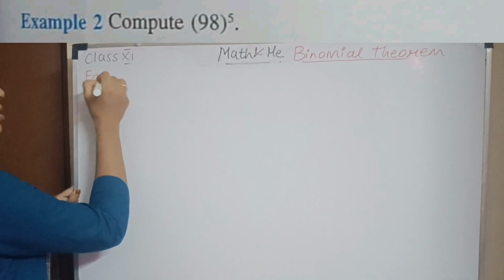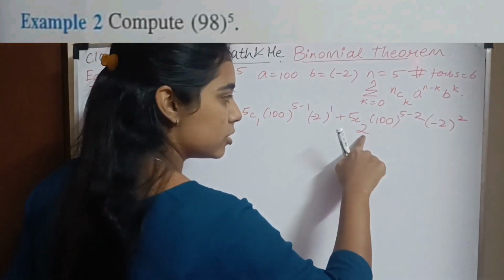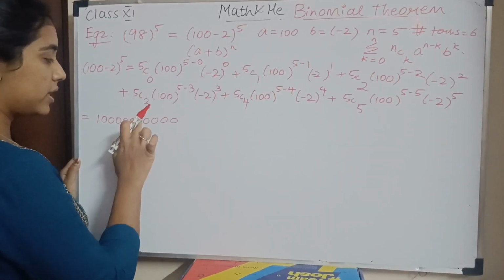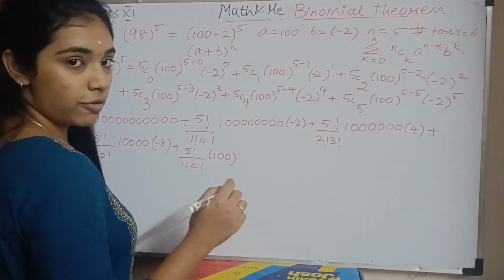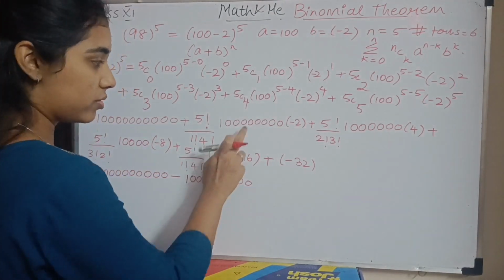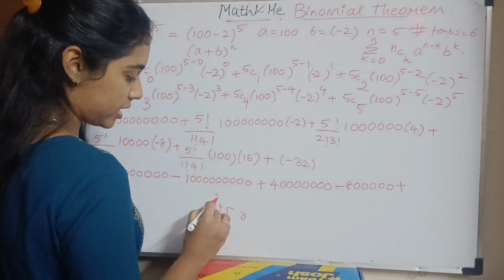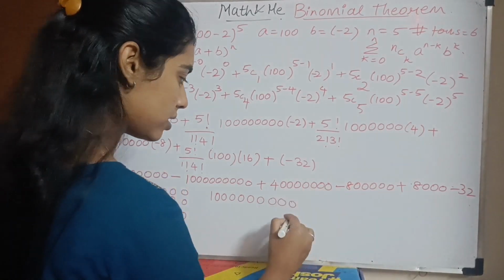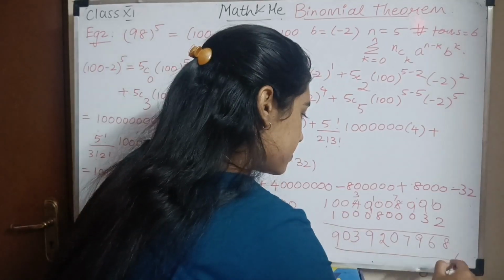Example2 Binomial theorem Class11#binomial_theorem